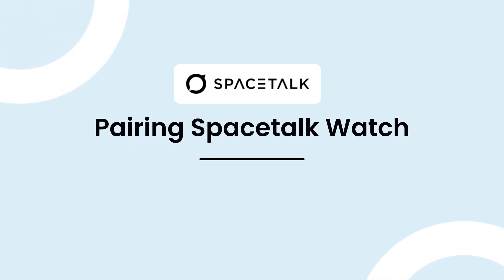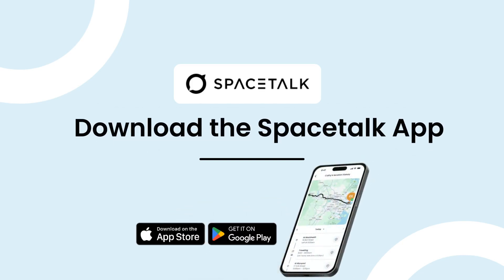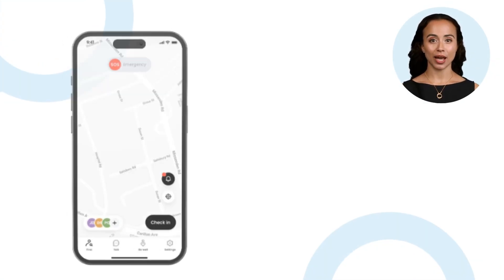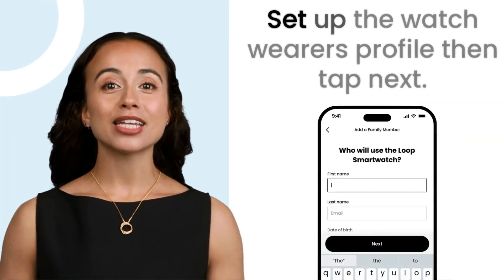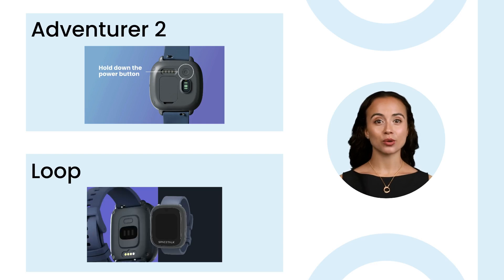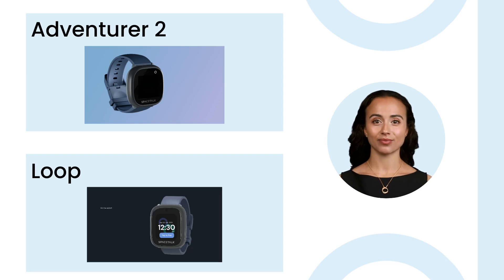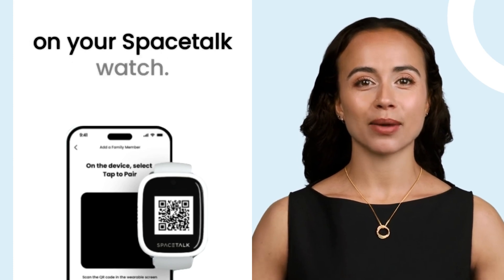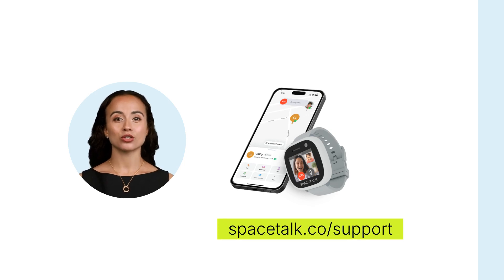AU and NZ How to Pair Your Spacetalk Smartwatch Step-by-Step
Having trouble pairing your Spacetalk Smartwatch?

This step-by-step video guide will show you exactly how to pair your Spacetalk Smartwatch with the Spacetalk App.

Before you begin:
Make sure you’ve downloaded the Spacetalk App and created your account.